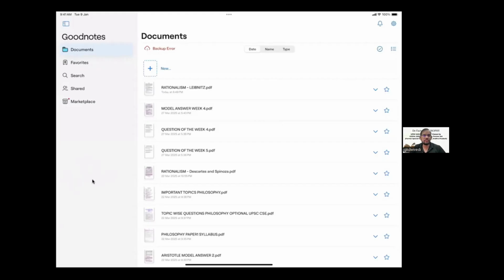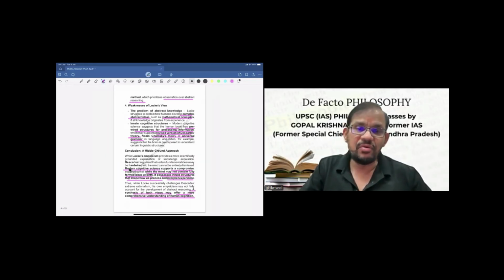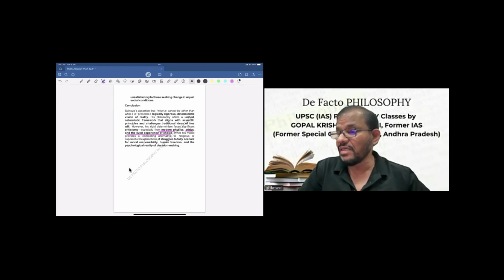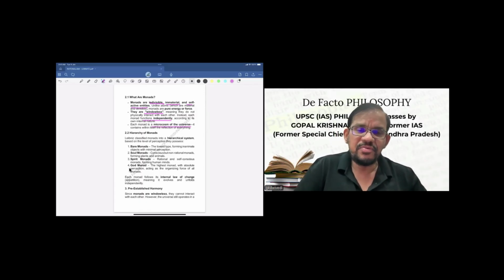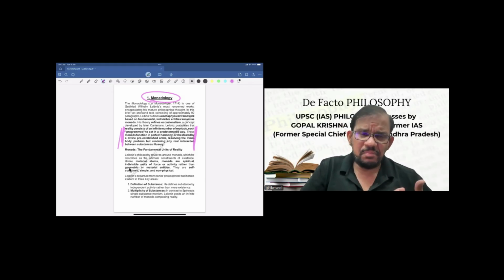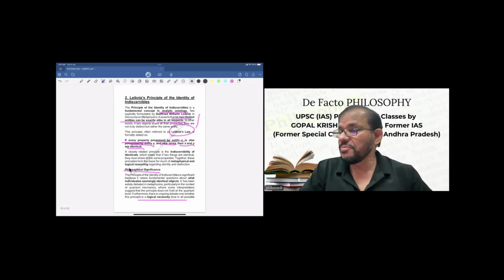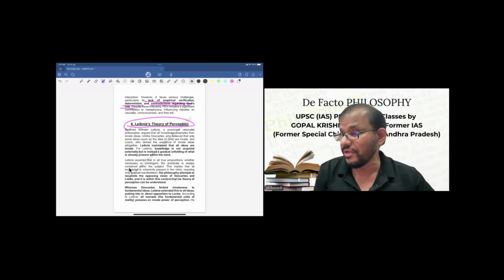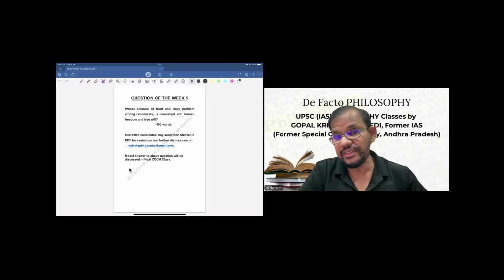UPSC Philosophy Optional - LEIBNIZ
Welcome to the Official YouTube Channel – De Facto Philosophy
Curated by Gopal Krishna Dwivedi, former IAS officer & Former Spl. Chief Secretary, Andhra Pradesh, and a Philosophy Topper himself.

This channel is dedicated to guiding aspirants of the UPSC Civil Services Exam (Philosophy Optional). With a blend of administrative experience and deep philosophical insight, Mr. Dwivedi offers a unique, exam-oriented approach to mastering the subject.

What You Get:
 • Video Lectures covering the entire Philosophy syllabus
 • FREE PDF Notes via:
 • Full Session Recordings on YouTube
Channel: @DeFactoPhilosophy